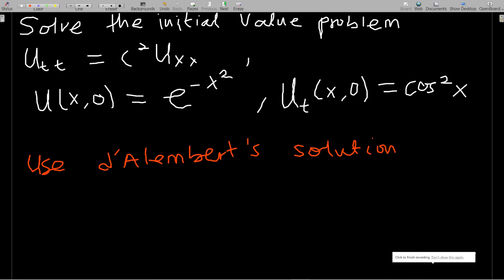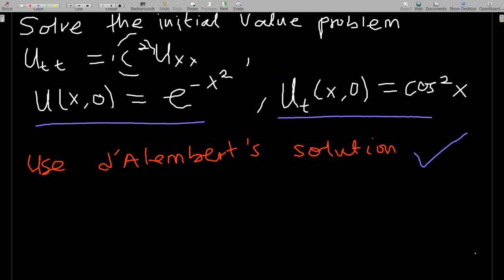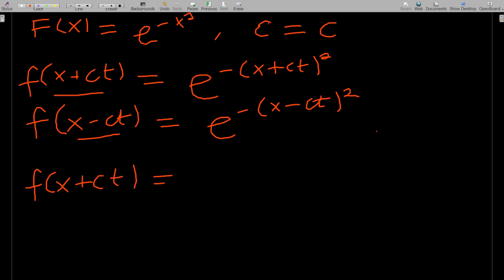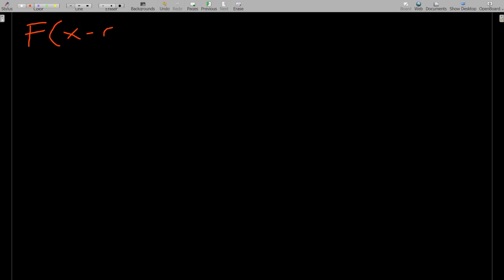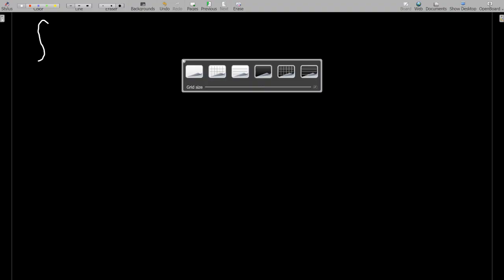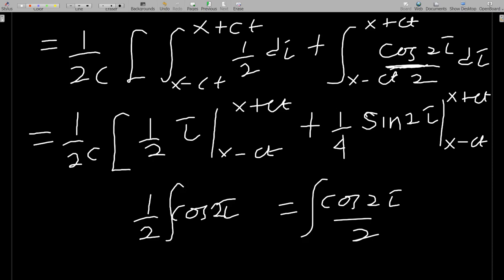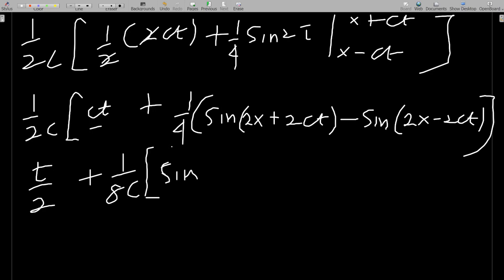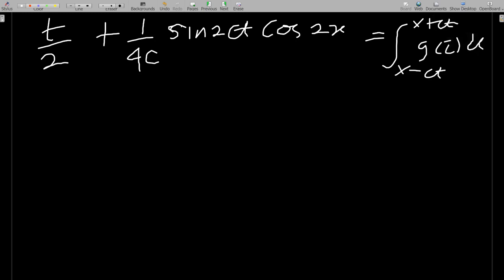Solving Wave equations with initial conditions using d'Alembert's formula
This video takes you through Solving Wave equations with initial conditions using d'Alembert's formula By Mexams